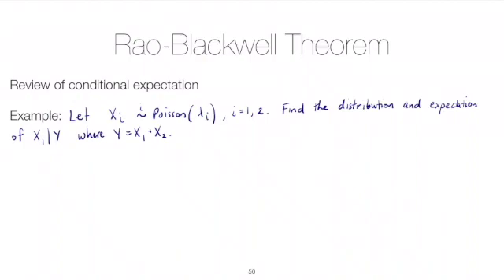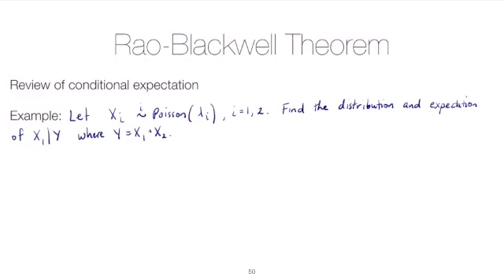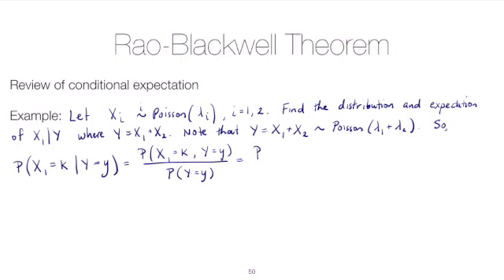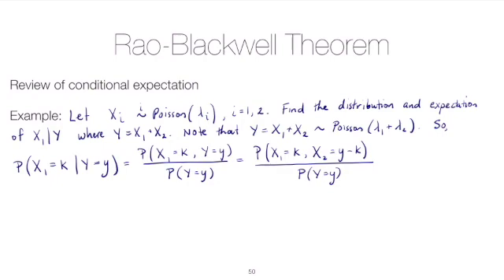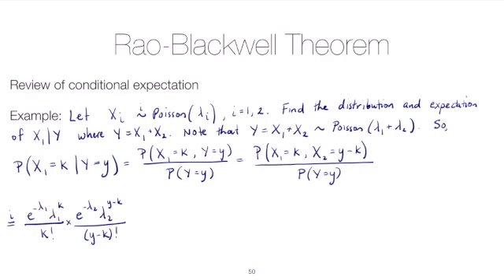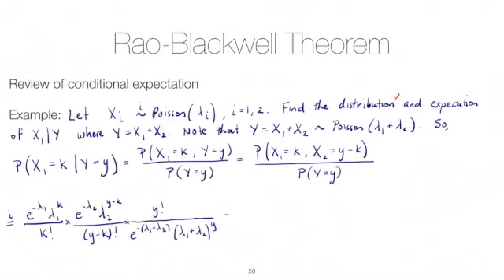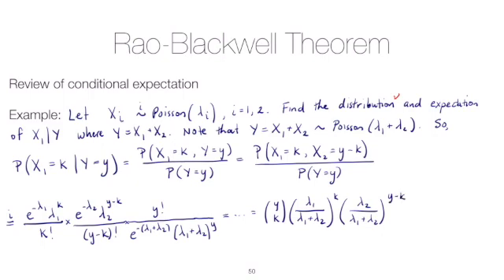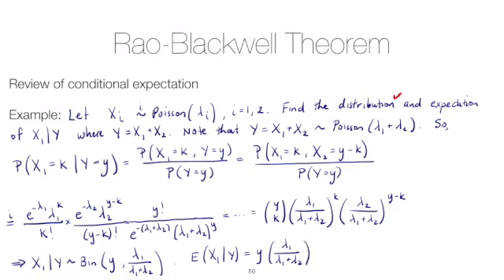STAT 4520 Unit #5: Conditional distribution/expectation example